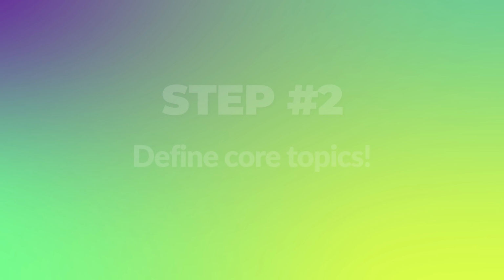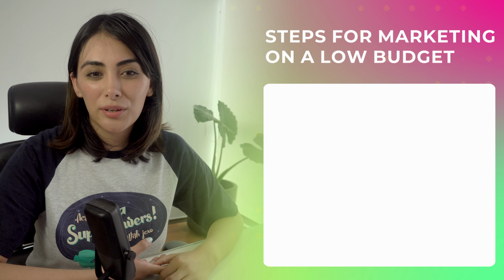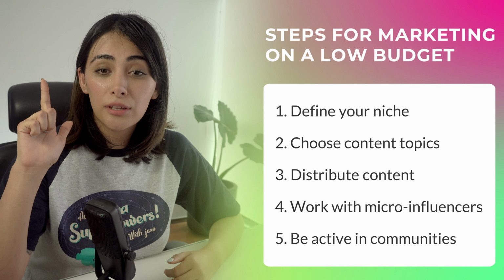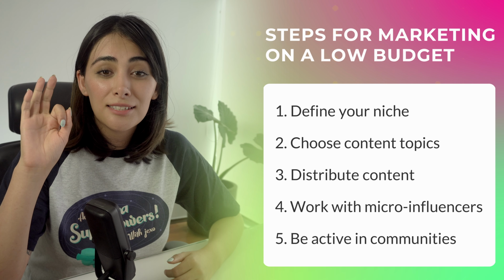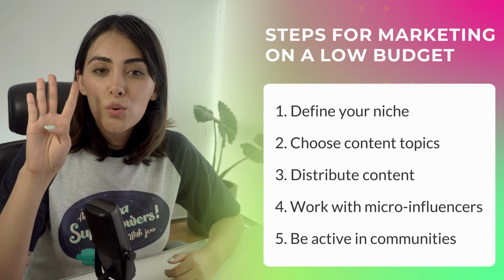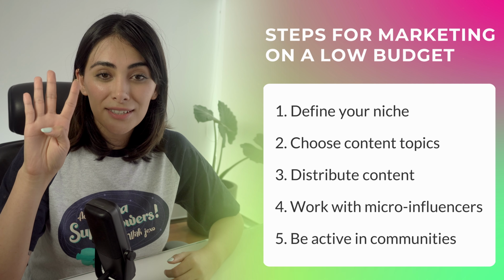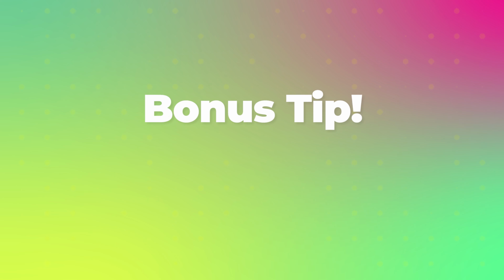The Low Budget B2B Marketing Strategy you can implement Today | The Marketing Corner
Hi! I'm Jenn from Jexo and I created this video to share a simple framework with you to help you create a marketing strategy for your startup with low budget.

If you think that marketing doesn't work or it's too expensive this video will help you to create a more effective and cheaper marketing strategy.

And yes, you can use this framework even if you know almost nothing about marketing, it's really simple!

👇🏻 Here is what I'm going through:
00:00 Intro
00:27 Find your audience
1:06 Define core topics
2:17 Distribute your content
3:22 Partner with micro influencers
4:01 Be public and be active
4:43 How to create your marketing plan

Looking for a tool to manage your marketing plans? Try Swanly!

Jira portfolio project management roadmapping and reporting tool for epics, issues and release management + cross-project releases
✅ Easily integrate Swanly with Jira Cloud and say goodbye to lost time and effort tracking projects.

👉🏻 Swanly Key Features:

 ✓Centralized Jira portfolio, project and product roadmap for issues and releases
    - Drop down for deliverable stages
    - Zoom view spreads out yearly, quarterly, weekly, daily
    - Toolbar includes filtering and grouping
 ✓Release and issue list view with high level data and filtering
✓Granular issue and release progress reports featuring status tracking, time tracking, story points, burndown chart
✓Cross-project releases to synchronize versions across projects
✓Templates for standardizing workflows in Jira and ability to manage stage statuses
✓Permissions + history of changes
✓Dark mode